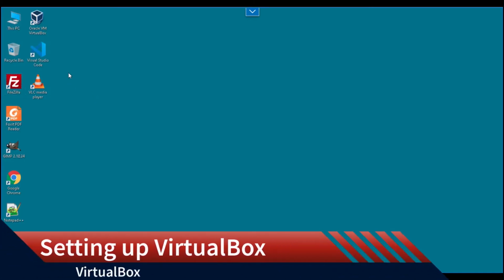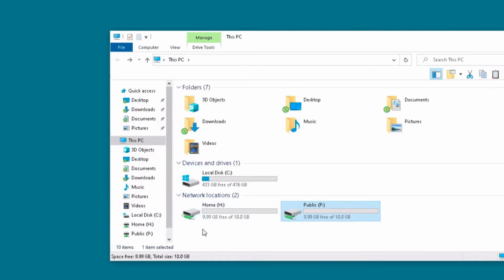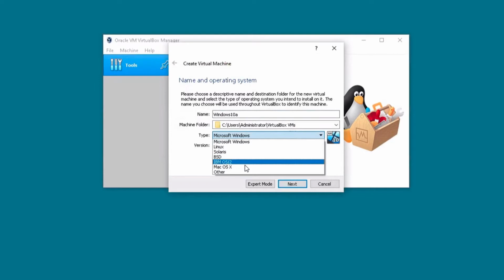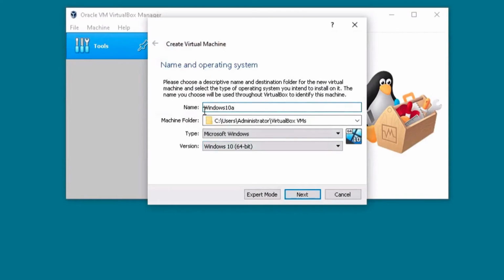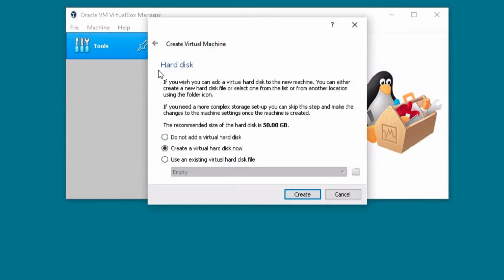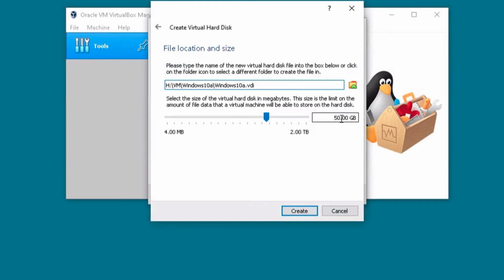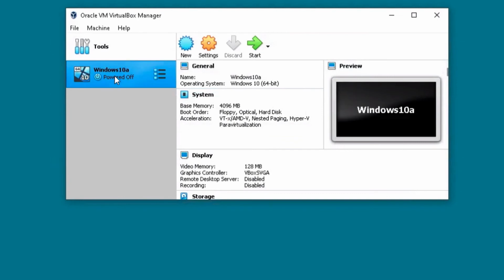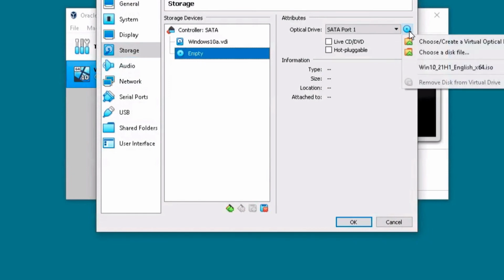Setting up VirtualBox